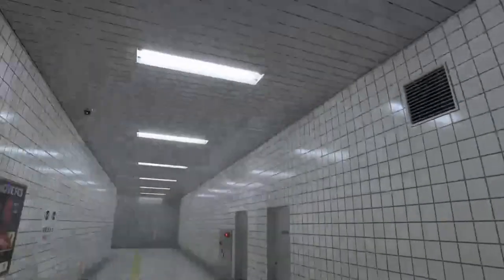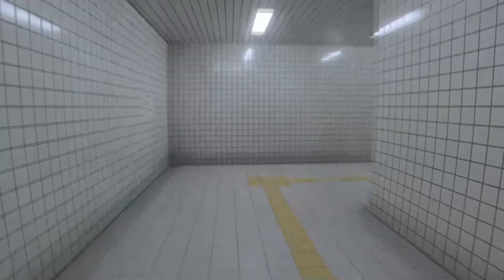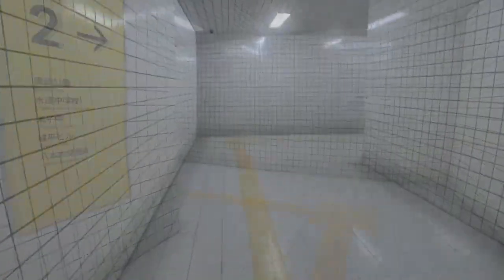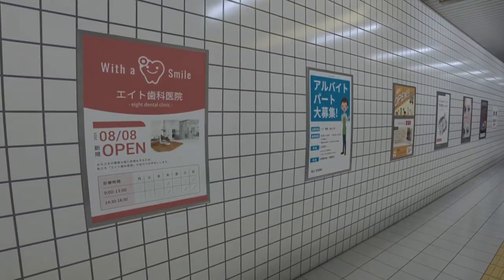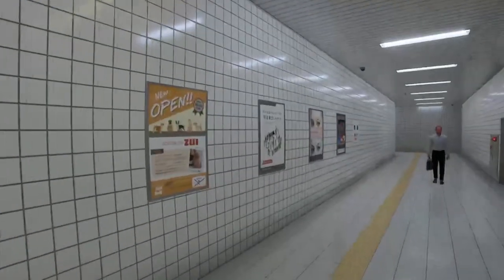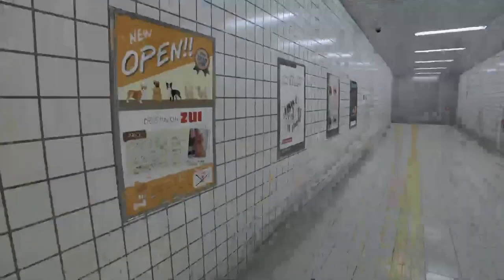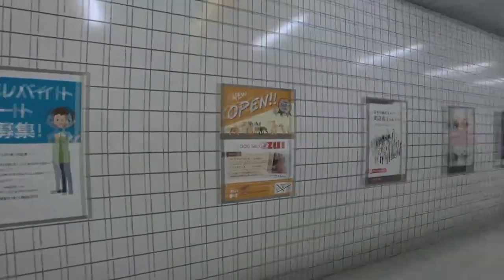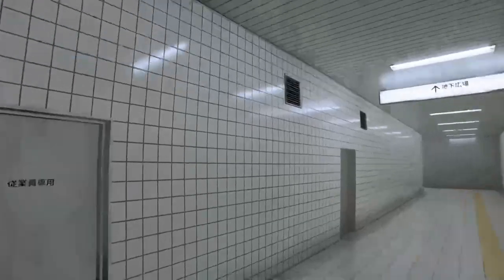The Exit 8: Part 1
The Exit 8 is a short walking simulator inspired by Japanese underground passageways. The idea is to find anomalies within the corridor and turn back if you see them. If there are none then you move forward.

0:00 opening
0:12 Game play!

Want to get in touch with the nerds? Give them a Podcast idea? Have something that you want them to review? Contact them below.

Great news nerds! You can call the NITNSE staff now and leave them idea's and the like for future podcasts, streams, and events!